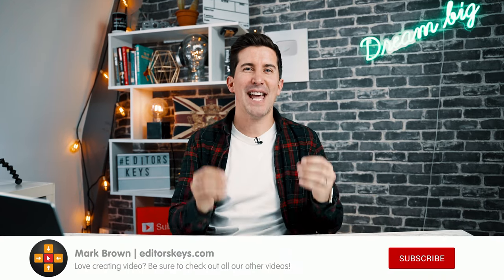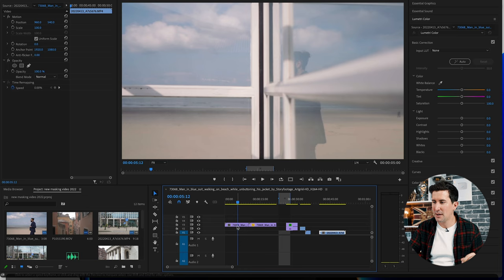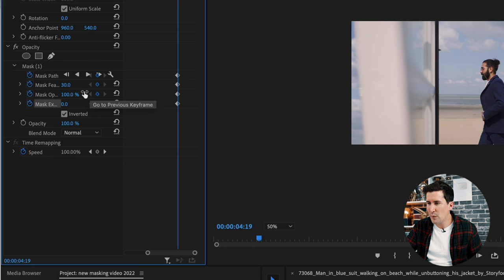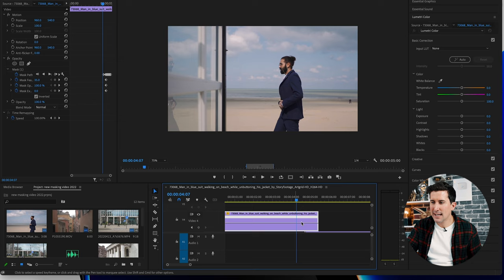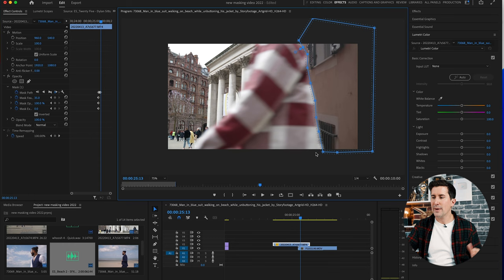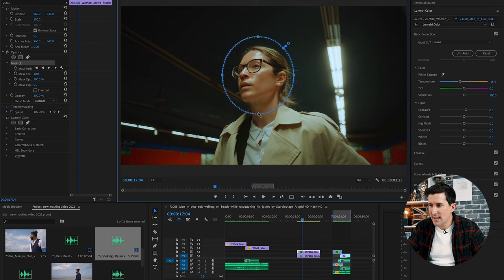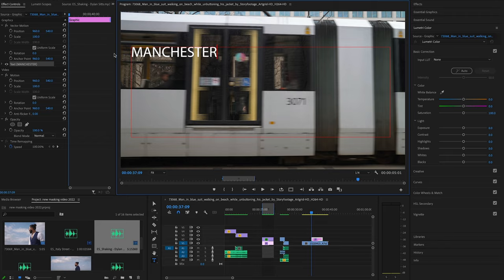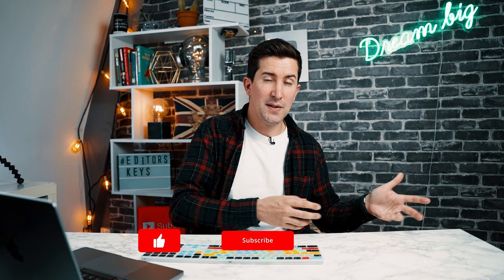MASKING Transition and 4 Other MASKING Effects - 2024 Premiere Pro Tutorial (UPDATED)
MASKING Transition and 4 Other MASKING Effects - 2024 Premiere Pro Tutorial.

If you want to learn how to create a great masking effect in Adobe Premiere Pro, you'll love this tutorial. We'll show you how to create a couple of masking transitions, use masking to colour correct and also how to create a text masking effect.

Chapters:

0:00 - Intro
0:25 - Masking Transition in Premiere Pro
4:16 - Masking Transition to save a shot
5:34 - Using masking for color correction in Premiere
6:43 - Text masking effect in Premiere Pro

STOCK FOOTAGE:
Artgrid